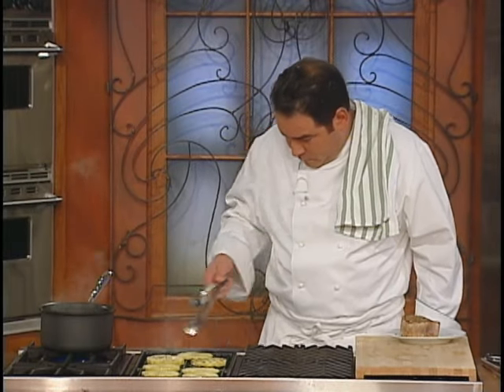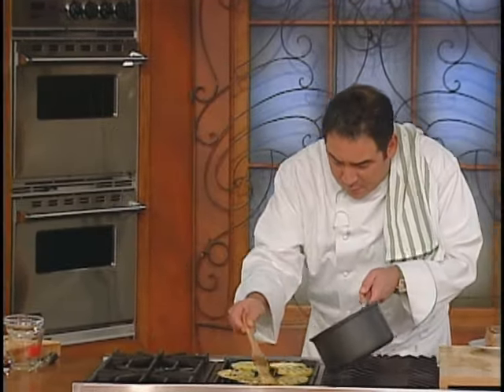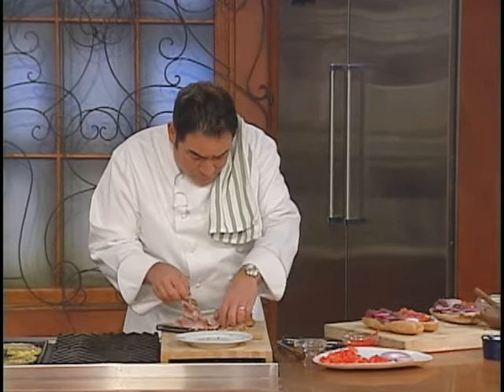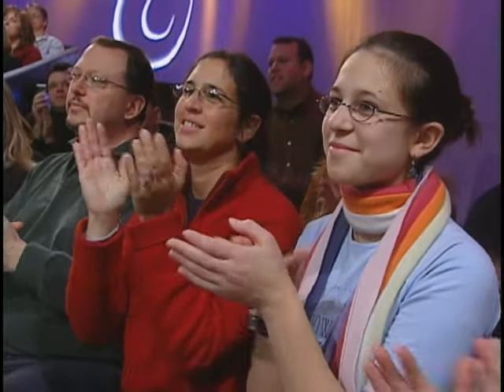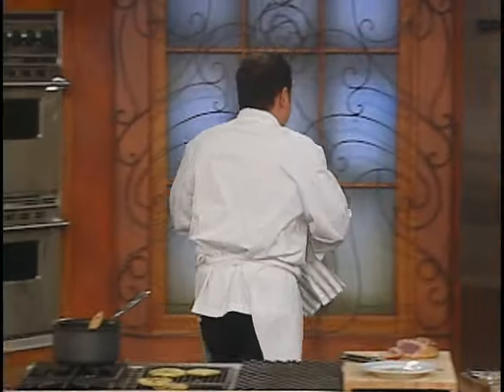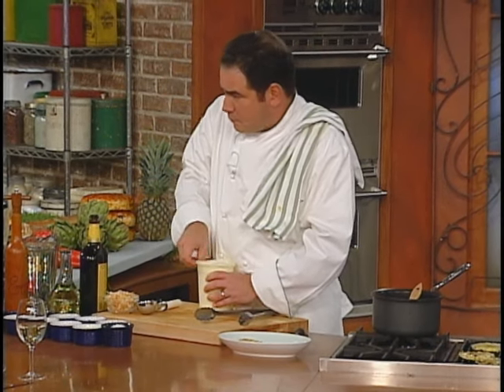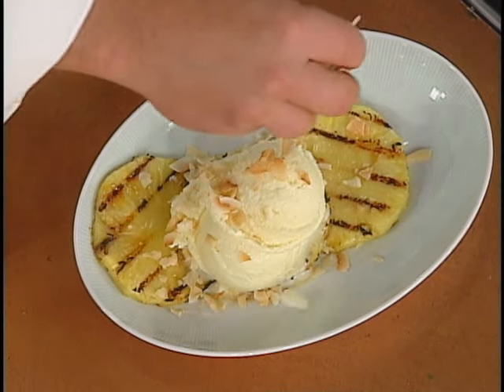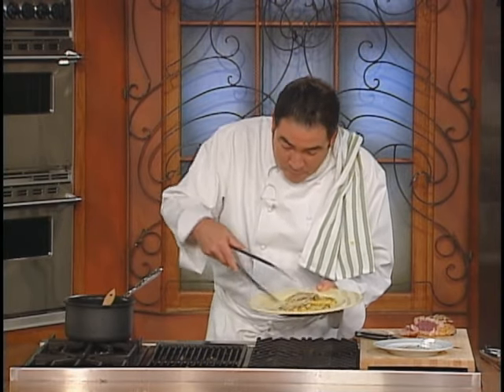Grilled Pineapple with Coconut Ice Cream | Emeril Lagasse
Here’s a grilled dessert that will have you believing that the grill is not just for the main course. Grilling pineapple transcends it from good to spectacular, especially when its basted with a rum glaze. Once warm and caramelized, it’s time to take it to the next level with a scoop of coconut ice cream, a sprinkling of toasted coconut, and a drizzle of dark rum.